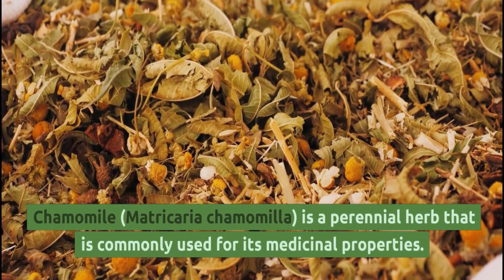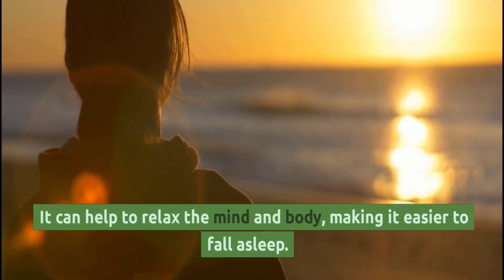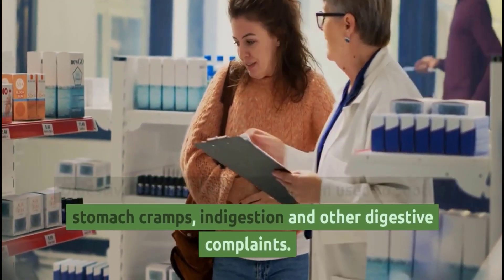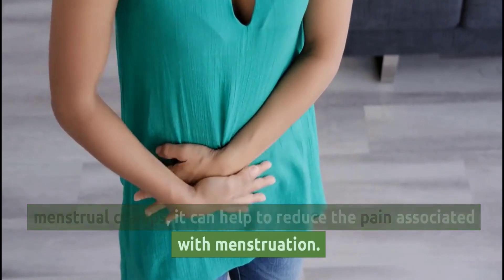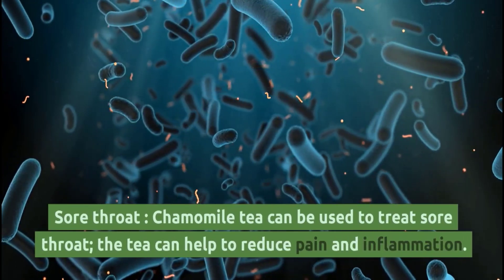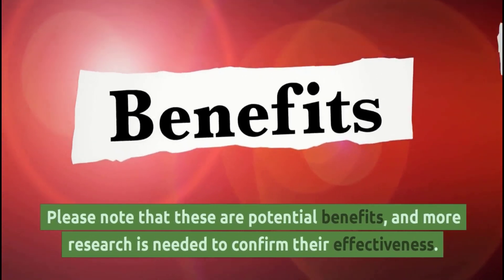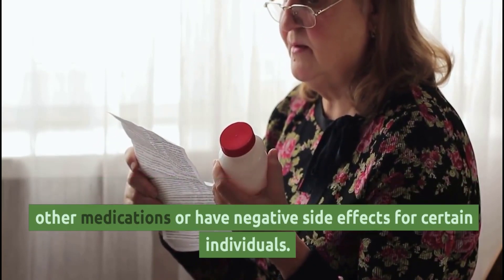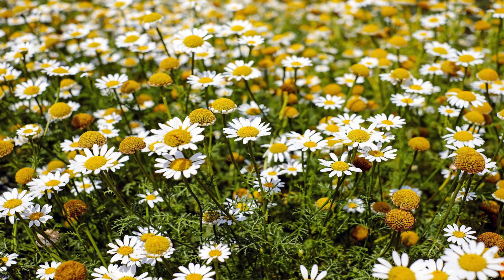Chamomile: (Matricaria chamomilla) Health Benefits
Chamomile: (Matricaria chamomilla) is a perennial herb that is commonly used for its medicinal properties. Some of the potential health benefits of chamomile include:
1. Insomnia: Chamomile is often used as a natural remedy for insomnia and other sleep disorders. It can help to relax the mind and body, making it easier to fall asleep:
2. Anxiety: Chamomile is known for its calming properties and may be effective in reducing symptoms of anxiety and stress:
3. Digestive issues: Chamomile is often used to soothe stomach cramps, indigestion, and other digestive complaints. It can also be used to treat diarrhea and other digestive issues:
4. Menstrual cramps: Chamomile is a natural remedy for menstrual cramps, it can help to reduce the pain associated with menstruation:
5. Skin conditions: Chamomile is often used to treat skin conditions such as eczema, psoriasis, and dermatitis. It can be applied topically to the skin or taken internally to reduce inflammation and promote healing:
6. Sore throat: Chamomile tea can be used to treat sore throat; the tea can help to reduce pain and inflammation:
7. Inflammation: Chamomile contains compounds that have anti-inflammatory properties, which can help to reduce pain and swelling in the body:
Please note: that these are potential benefits and more research is needed to confirm their effectiveness. Consult with a healthcare professional before consuming any herbal plants or supplements as they may interact with other medications or have negative side effects for certain individuals: